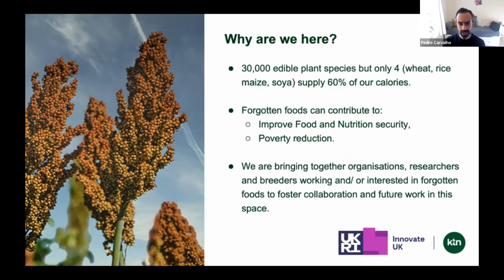Welcome & Introduction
Dr Pedro Carvalho from Innovate UK KTN and Dr Aggrey Agumya from the Forum for Agricultural Research in Africa (FARA) introduce the topic of breeding approaches for African Forgotten Foods.

This is a recording from our “Breeding approaches for African Forgotten Foods” event held on 9 March 2022.

If you are working on forgotten foods and would like us to connect you with others who can help fast-track your innovation, get in touch with Pedro Carvalhoto find out how we can support you:

AgriFood Africa Connect brings innovative people and organisations across the UK and Africa together to address key AgriFood challenges in Africa. We build diverse connections across the UK and Africa to drive positive change that aligns with the UK’s Overseas Development Assistance goals.